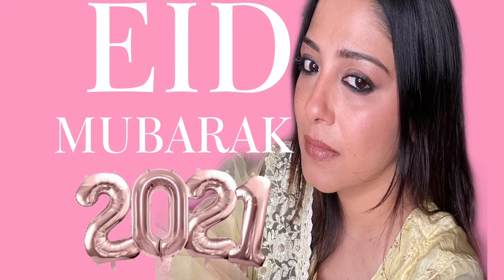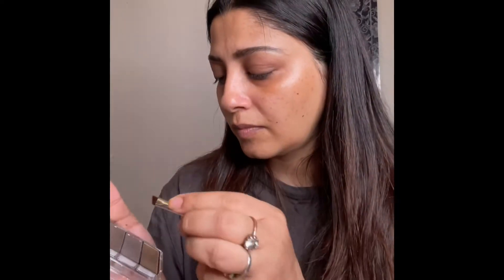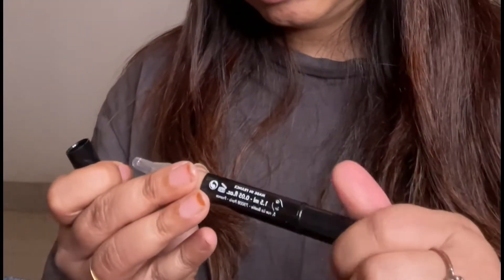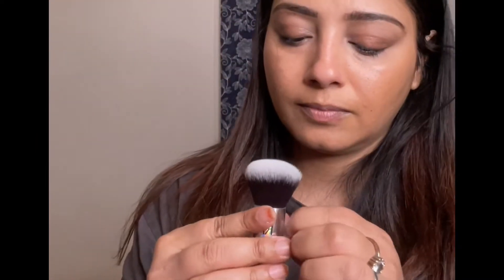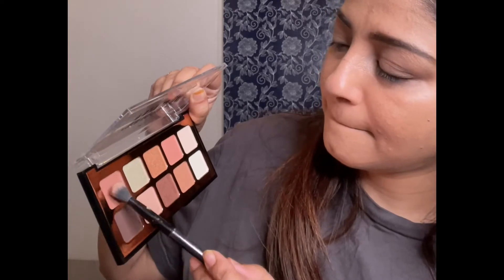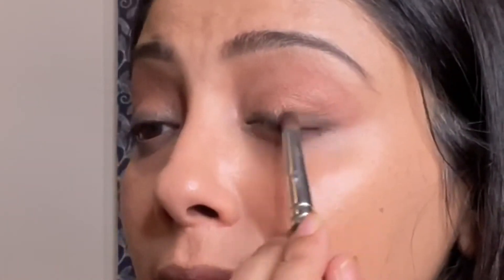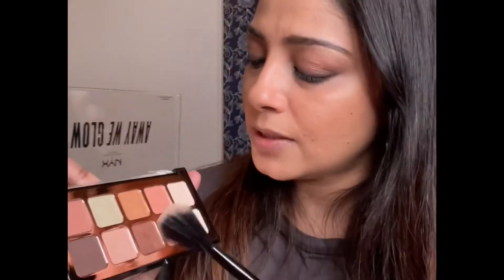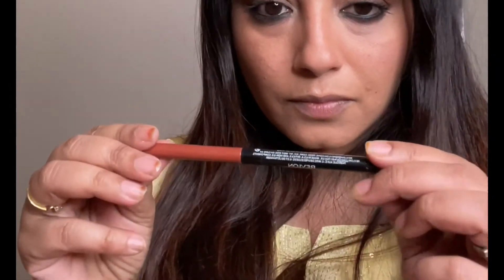2021Eid Makeup Look/Dior/ Revlon/ Nyx Cosmetic/Simple Makeup tutorial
2021 Eid Makeup look/ Dior/ Revlon/ Nyx Cosmetics/ Simple Makeup tutorial
So first of all Happy Eid
In this video I have Shown how to create a simple makeup look
All the products are tested .

Face Book : Mehtab Shaikh
Beauty Guru Mehtab